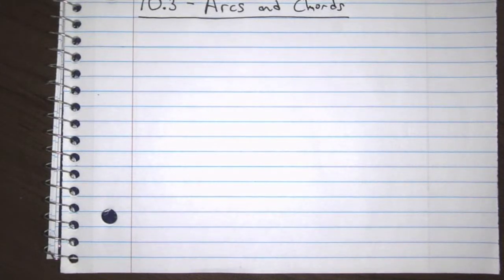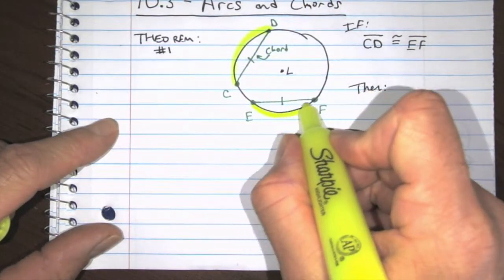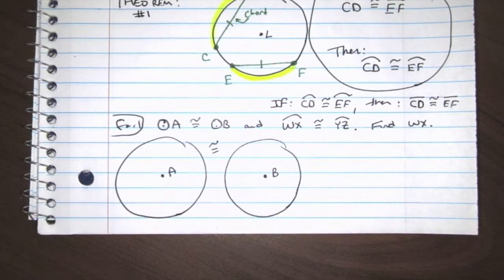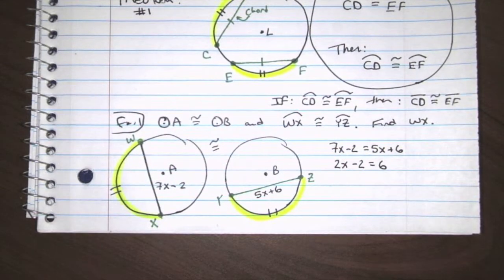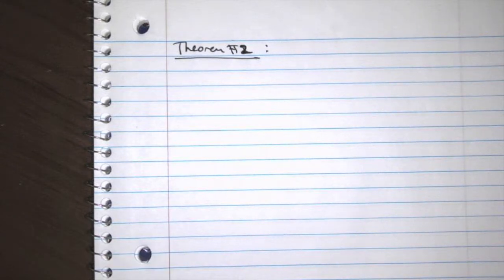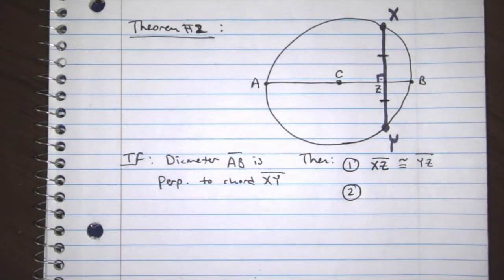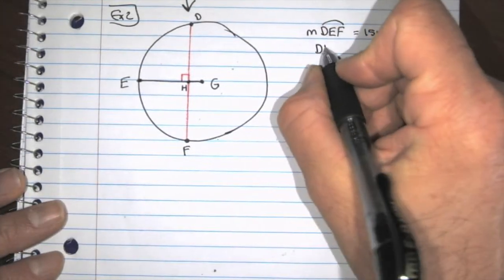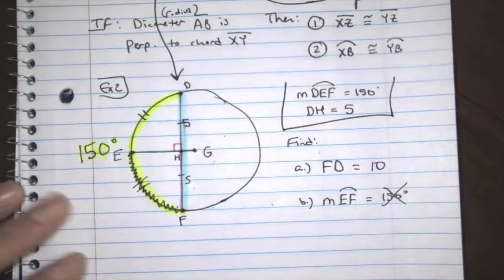Mr. Kosal Teaches Geometry: Arcs and Chords, Lesson 10.2 (1/2)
Mr. Kosal teaches arcs and chords